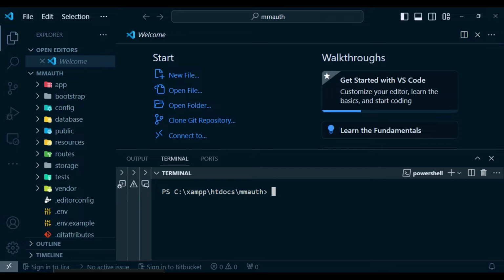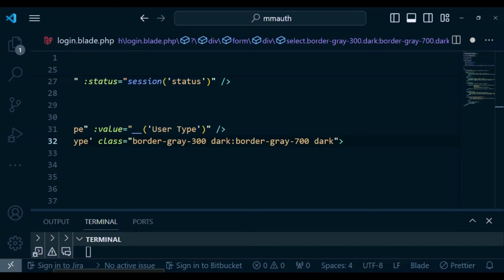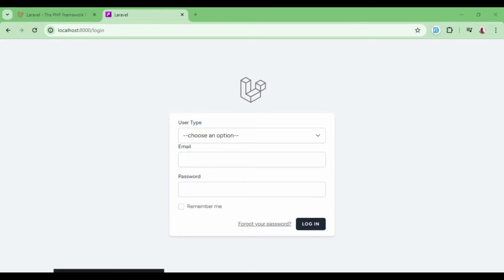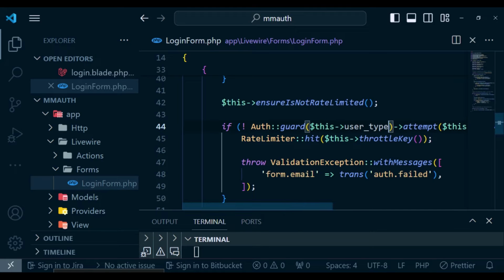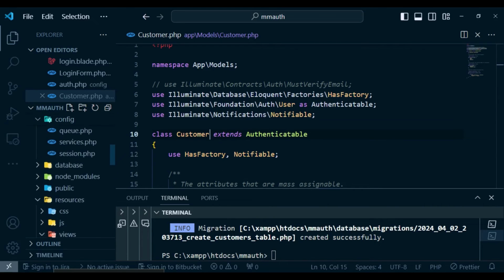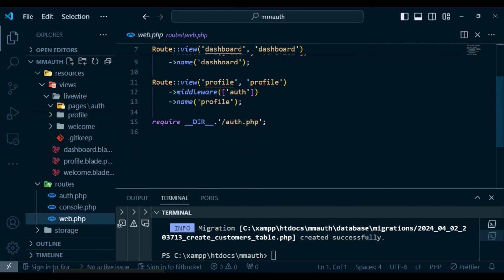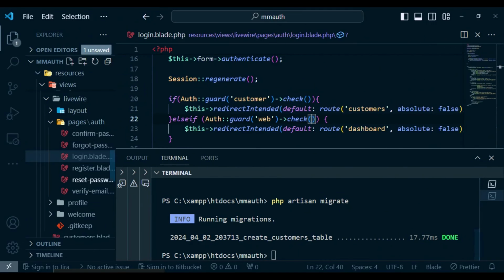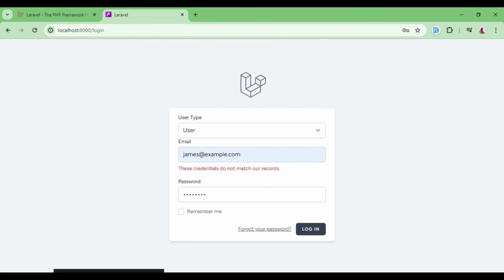Laravel 11 Breeze Multi-Table Authentication tutorial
In this video tutorial we learn how to create a Laravel multi-table authentication application using breeze and livewire.